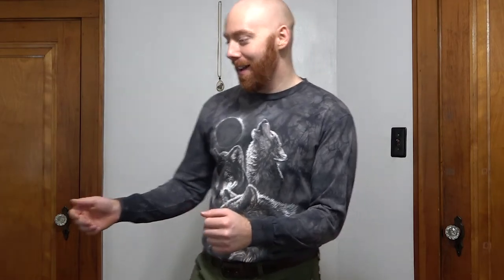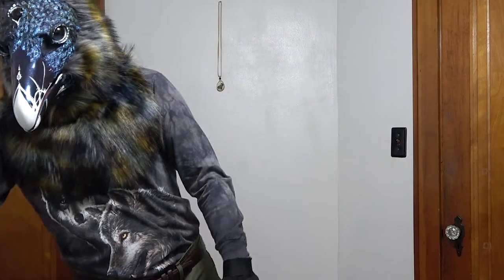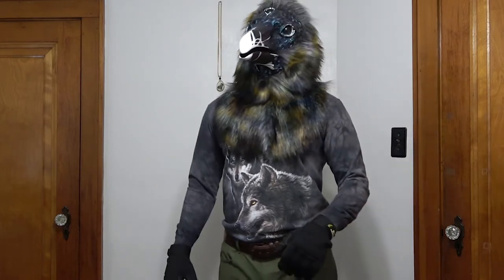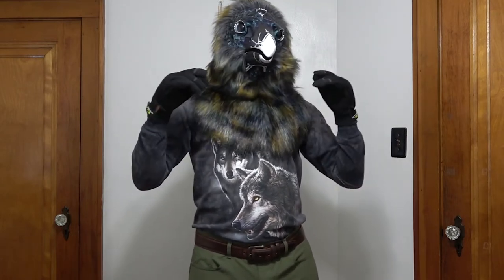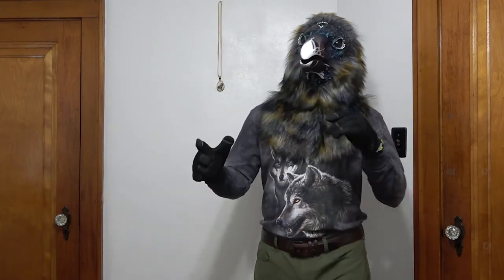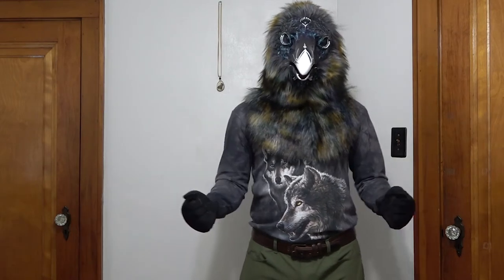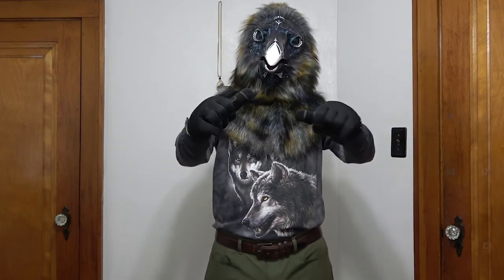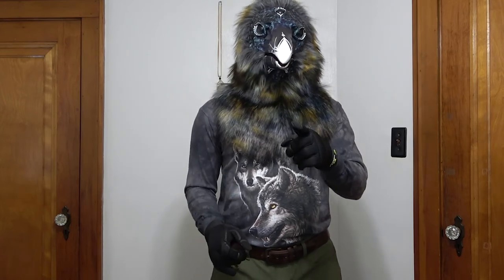NEW FURSUIT HEAD!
This beautiful Three Eyed Raven named Ziri has found a new home with me :D

Hi! I'm Drakkenite, my friends call me Drakken. The main focus of my channel is gaming, or "Let's Play" videos. I also love to multiplayer/co-op videos with friends quite often.